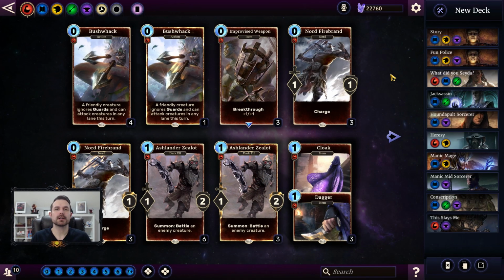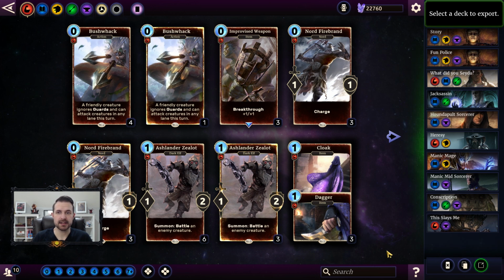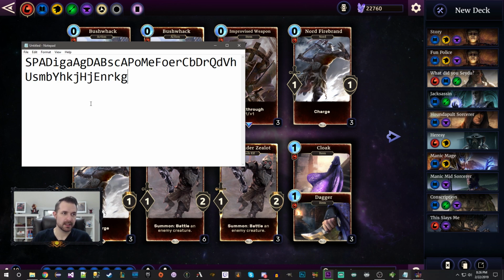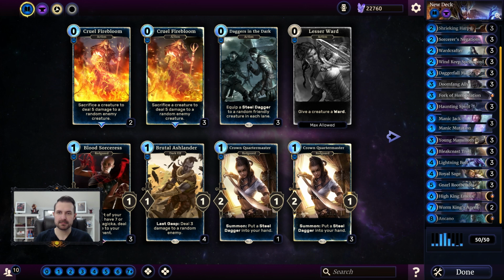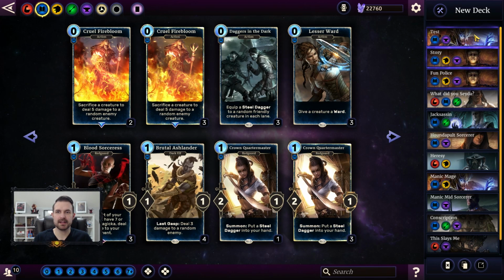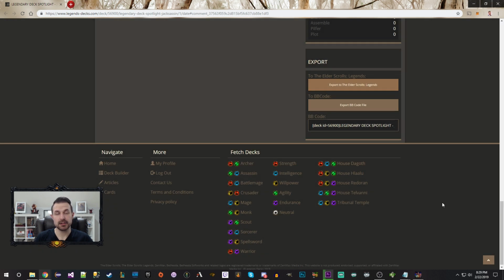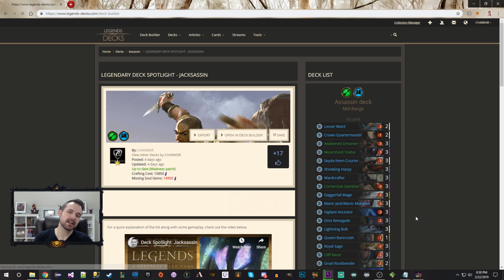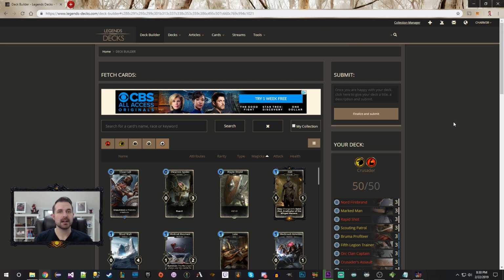How to use the Deck Import & Export feature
I have been trying to include deck codes in my video descriptions ever since the deck codes were added to Legends. I've had a number of people ask me how to use the feature, so I have finally got around to make a quick tutorial on how to use the codes to import and export decks. I also show how the feature works on the Legends-Decks website.